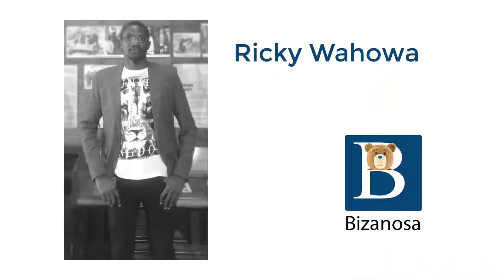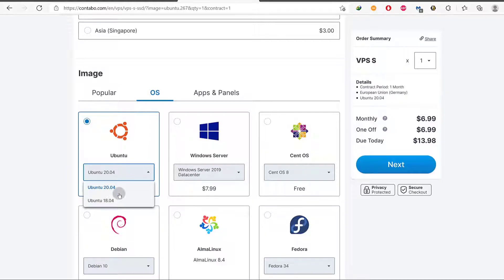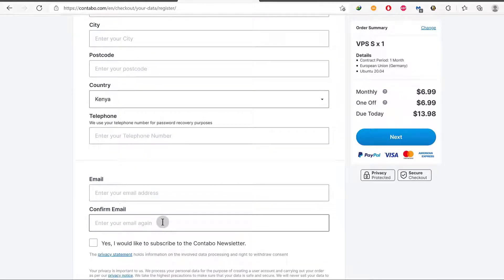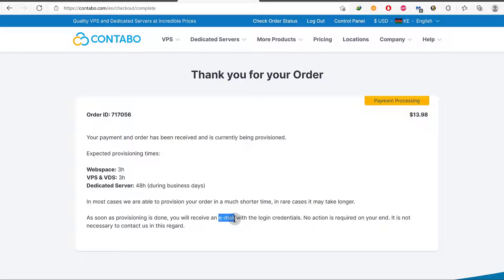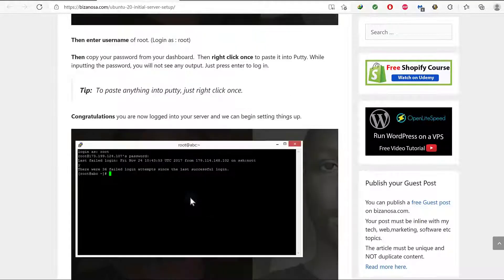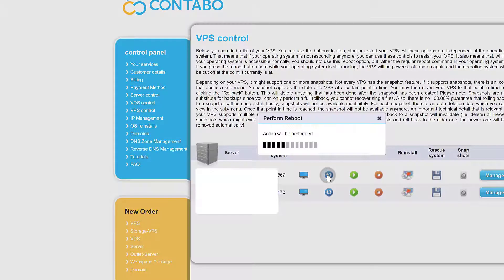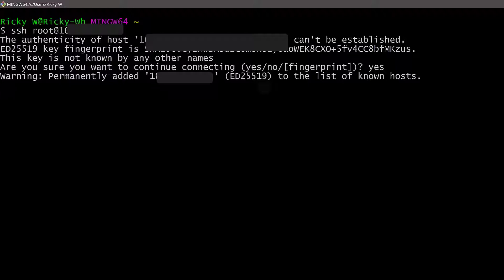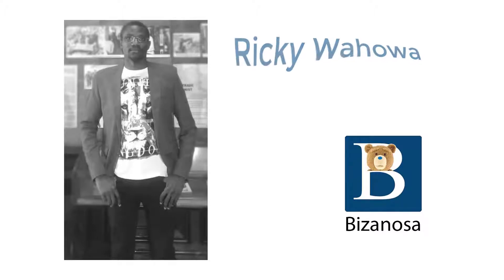Deploy Ubuntu on Contabo VPS and login via SSH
Create Contabo account and deploy Ubuntu : 00:03
Log into your new ubuntu Server on Contabo : 08:16

Contabo is a German cloud hosting platform that provides affordable VPS solutions .Check out Contabo VPS prices here.

Install Ubuntu server on Contabo and then connect to your server via SSH. You may also watch the video above for a step by step guide on how to deploy Ubuntu 20.04 and then connect to your server via SSH.

How To Deploy Ubuntu on Contabo
Step 1 : Choose VPS Server
Visit Contabo.com to choose a VPS package. You can start with the smallest package , VPS S ($6.99).

The Conatbo VPS S package features include:

4 vCPU Cores, 8 GB RAM, 50 GB NVMe or 200 GB SSD, 1 Snapshot, 200 Mbit/s Port ,32 TB Traffic and Unlimited Incoming Traffic .

For this illustration I chose VPS S which costs $6.99 per month.

Ubuntu Server Contabo VPS prices
Contabo VPS Prices.
Step 2: Fine tune your Server with all features you need
For your new server you will need to choose :

Initial Contract Period : By default is one month. You can choose to enter into an annual or semi-annual contract. One month is okay.
Data Center Region : Server regions outside of Germany cost slightly more.
Storage Type : Do you prefer NVME or normal SSD. NVME is faster but you get smaller disk space. Choose wisely.
Image / Operating System : Choose your Server Operating System here . Click on OS and see the available OSes. In my illustration I chose Ubuntu 20.04. OS share.

Click next to continue.

Conatbo VPS Server Operating Systems : Ubuntu, Debian , Windows etc.
VPS images – Choose OS or App to install with your ubuntu server.

View Contabo VPS Prices
Step 3 : Create New Contabo Account / Login then Pay
If you are a new customer, fill in all the details to create a new account. Once your account is verified all the login information will be sent to you via email.

If you’re a returning customer, click on the, login here link to sign into your account. Once you make your payment, your server login details will be sent to you via email.

Note to new Customers : As a new Contabo customer you will need to verify your physical address. They will communicate this to you through email. This can be done by sending any scanned image of a billing receipt with your name and and address on it. You could use an electric bill , water bill, tax return et.c . As long as the receipt or document has your name and address on it, use it.

Make the payment as needed. The supported payment options will be listed, i.e. : PayPal, Credit/ debit card etc.

Server provisioning after order for Contabo Ubuntu server
Server provisioning after successful order
Once you have successfully made your order, you will have to wait for the server to be setup. And the server login details will be sent to your email. The server login details will be sent to your email, that is, your IP, root user and password will be sent via email.

With these details you will be able to connect to your server via SSH. Specifically, you will be able to SSH into your server using the user root, and the password for the root user. Both of which will be sent to your email.

Step 4 : How to connect to your Contabo Ubuntu Server.
Once your account is verified and your server is successfully setup, Conatbo will send you all the login information you need. The login credentials will be sent to your email.

To SSH / connect to your server you will need :

an IP address
username , by default will be root.
password for root .
All the details above are in your email.

To log into your server, watch the Conatbo video tutorial above or continue reading below.

Before you try to SSH into your server, log into your Contabo Dashboard. Then under VPS control, restart your server.

Windows PC users
Download git for Windows from here. Download the version for Windows. Then install it.
Search for Git Bash on your start menu. Open Git bash
Note that your user is root, and your IP has been emailed to you. Your IP can also be found in your Contabo Dashboard .Type the following to login : ssh user@ip-adresss
Then enter your password
For instance if my IP is 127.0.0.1, I’ll login as follows:

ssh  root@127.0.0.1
Then enter your password when prompted.

Just like that and you’ll be logged into your server. Ensure you use the correct password for root. The password is in your email along the user, root.